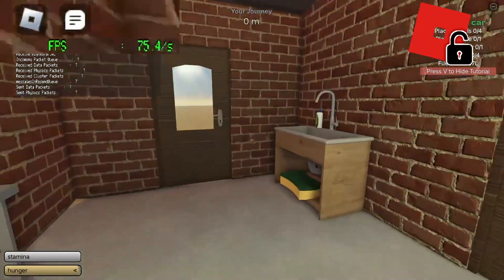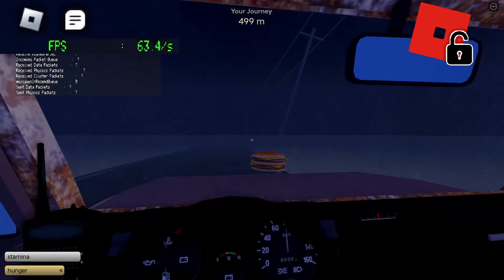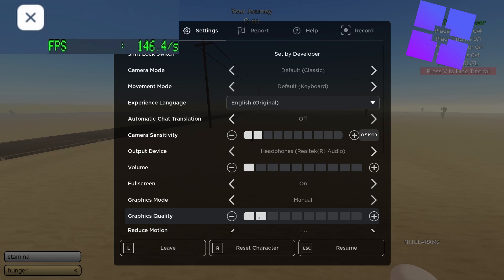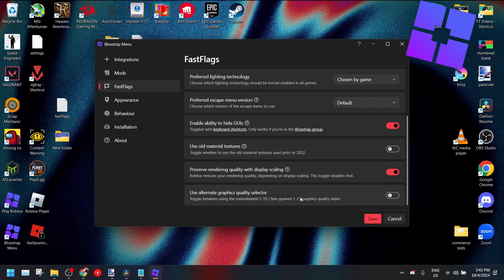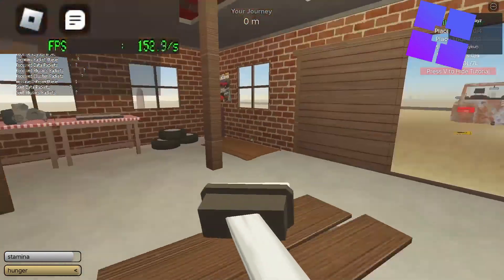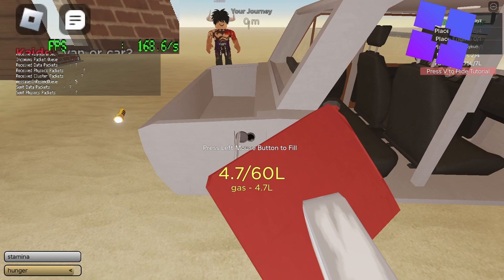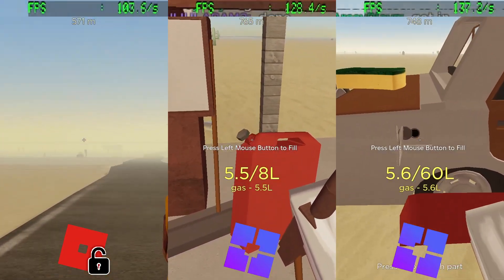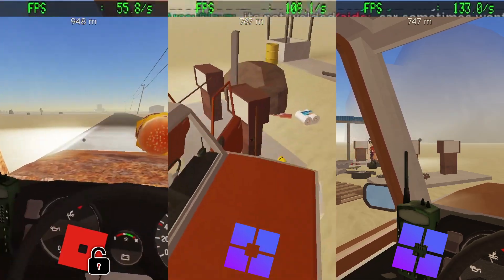How to get MORE FPS on Roblox by using rbxfpsunlocker or Bloxstrap!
🛡️ If you want to support me, check out Nord-VPN!
🔑 You can also try out Nord-Pass, a way to secure and organize all your passwords!

Timestamps:
00:00 Intro
00:14 PLEASE WATCH THROUGH THE ENTIRE VIDEO
00:53 rbxfpsunlocker

04:01 Bloxstrap with MEDIUM fastflags
MEDIUM
"DFIntCSGLevelOfDetailSwitchingDistance": 500,
"DFIntCSGLevelOfDetailSwitchingDistanceL12": 1000,
"DFIntCSGLevelOfDetailSwitchingDistanceL23": 2000,
"DFIntCSGLevelOfDetailSwitchingDistanceL34": 4000,
"DFFlagTextureQualityOverrideEnabled": false,
"DFIntTextureQualityOverride": 3,
"DFIntDebugFRMQualityLevelOverride": 5,
"FFlagCoreGuiTypeSelfViewPresent": false,
"FFlagInGameMenuV1FullScreenTitleBar": false,
"FIntFullscreenTitleBarTriggerDelayMillis": 3600000,
"FIntRenderShadowIntensity": 0,
"FFlagDisablePostFx": false,
"FFlagDebugDisableTelemetryEphemeralCounter": true,
"FFlagDebugDisableTelemetryEphemeralStat": true,
"FFlagDebugDisableTelemetryEventIngest": true,
"FFlagDebugDisableTelemetryPoint": true,
"FFlagDebugDisableTelemetryV2Counter": true,
"FFlagDebugDisableTelemetryV2Event": true,
"FFlagDebugDisableTelemetryV2Stat": true

08:10 Bloxstrap with LOW fastflags
LOW
"DFIntCSGLevelOfDetailSwitchingDistance": 250,
"DFIntCSGLevelOfDetailSwitchingDistanceL12": 500,
"DFIntCSGLevelOfDetailSwitchingDistanceL23": 750,
"DFIntCSGLevelOfDetailSwitchingDistanceL34": 1000,
"DFFlagTextureQualityOverrideEnabled": true,
"DFIntTextureQualityOverride": 2,
"DFIntDebugFRMQualityLevelOverride": 2,
"FFlagCoreGuiTypeSelfViewPresent": false,
"FFlagInGameMenuV1FullScreenTitleBar": false,
"FIntFullscreenTitleBarTriggerDelayMillis": 3600000,
"FIntRenderShadowIntensity": 0,
"FFlagDisablePostFx": true,
"FFlagDebugDisableTelemetryEphemeralCounter": true,
"FFlagDebugDisableTelemetryEphemeralStat": true,
"FFlagDebugDisableTelemetryEventIngest": true,
"FFlagDebugDisableTelemetryPoint": true,
"FFlagDebugDisableTelemetryV2Counter": true,
"FFlagDebugDisableTelemetryV2Event": true,
"FFlagDebugDisableTelemetryV2Stat": true

13:17 Side-by-side comparison
16:12 Outro